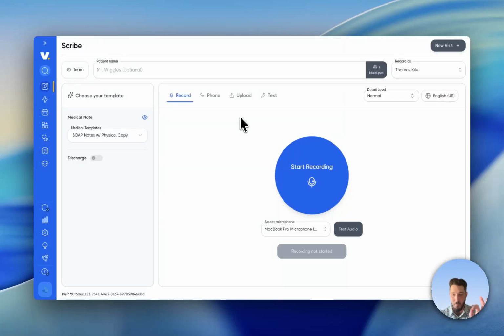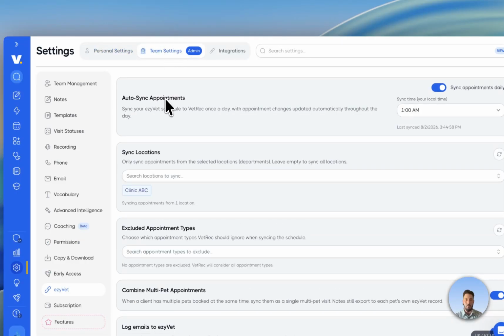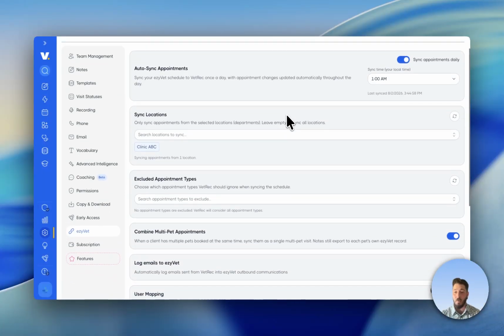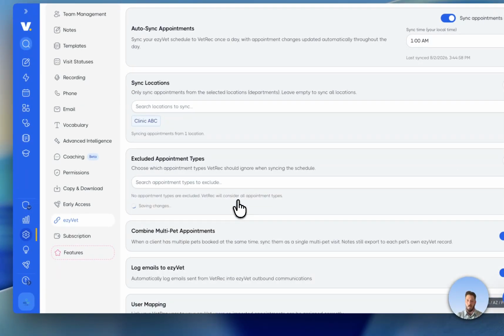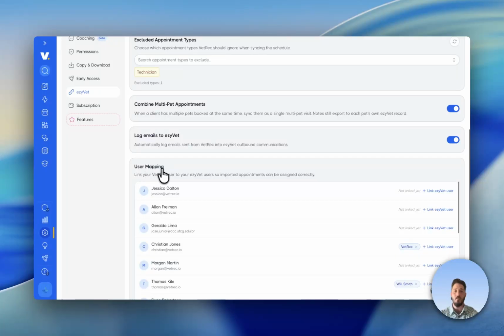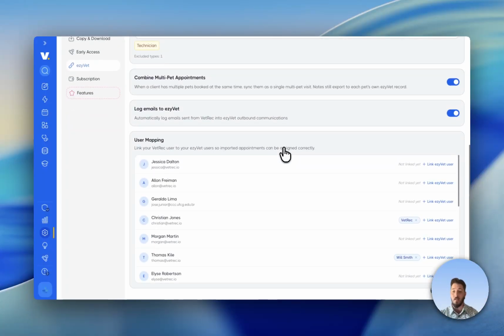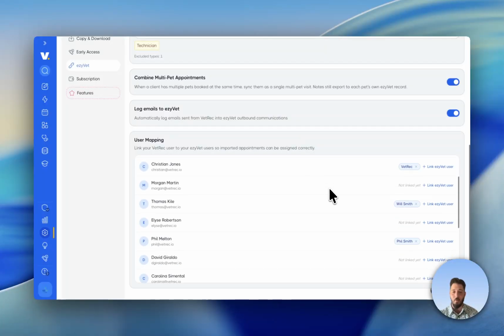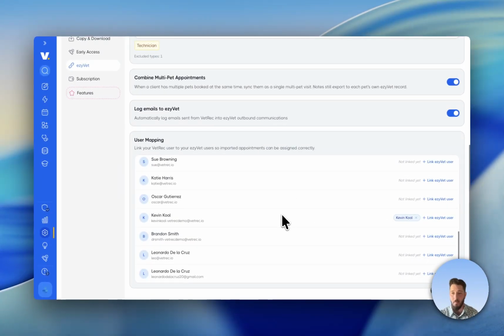ezyVet Integration Setup: Settings, Syncing, and User Mapping | VetRec Part 1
In Part 1 of our ezyVet integration series, Dr. Kile walks through everything you need to configure on the settings page before you start syncing appointments and exporting notes between VetRec and ezyVet.

Topics covered in this video:

Automatic syncing:

How to enable automatic daily syncing so VetRec stays aligned as appointments are moved, cancelled, or updated
How to choose the best sync time for your clinic's workflow

Multi-location clinics:

How to make sure the correct clinic location is selected for organizations with multiple locations

Excluded appointment types:

How to filter out appointment types you don't want synced, like technician appointments, to keep your schedule clean

User mapping:

Why user mapping matters and how to link VetRec users to their ezyVet counterparts
How to make sure imported appointments are assigned to the correct doctor
Why every user needs a VetRec account before you start user mapping

Getting this set up right from the start makes everything else in the integration run smoothly.

Need help getting set up? Reach out to the VetRec team and we are happy to help.